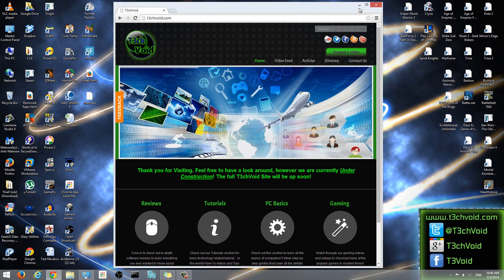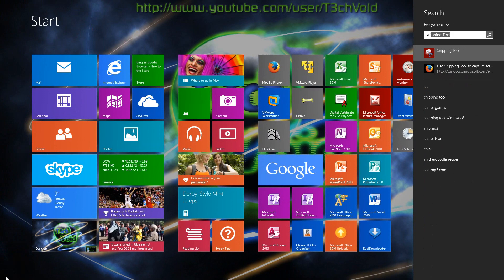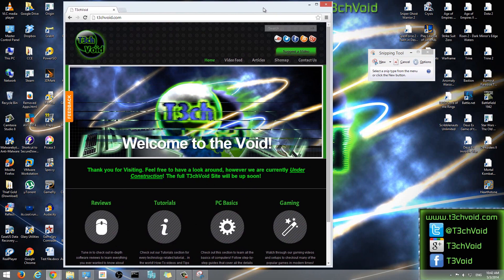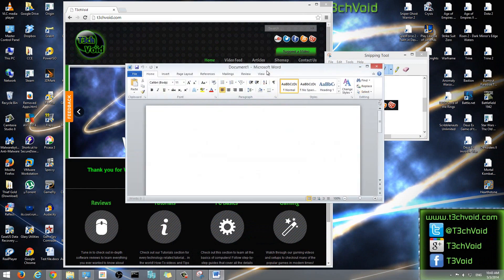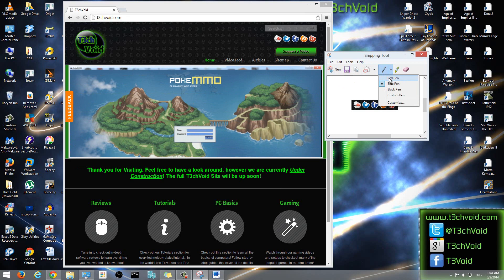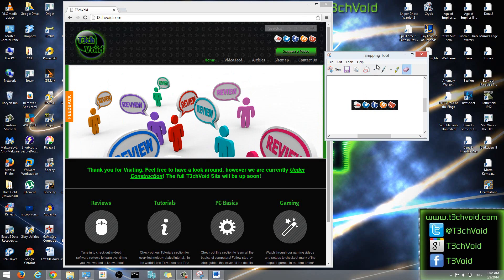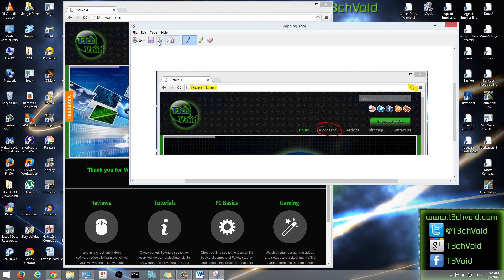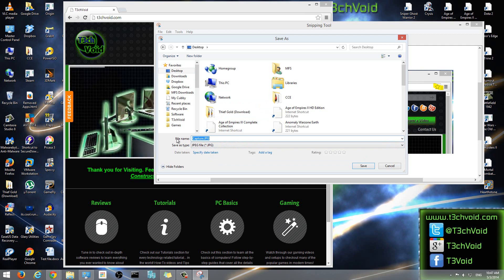HOW-TO: Use the Windows Snipping Tool on Windows Vista/7/8/10 - Definitely a Lifesaver!!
The Snipping Tool has been around since Windows Vista, but it is one of the most underrated features/tools in the Windows line up. It has saved me in moments of need COUNTLESS amount of times! Easily one of the most useful features on Windows!

The Snipping Tool allows you to take quick screen captures of specific areas on your screen, and then quickly edit the image the way you want it. You can have a picture exactly the way you want it and ready to go in less than 30 seconds using this tool! :)

This is a feature that EVERYONE who uses Windows should know about!